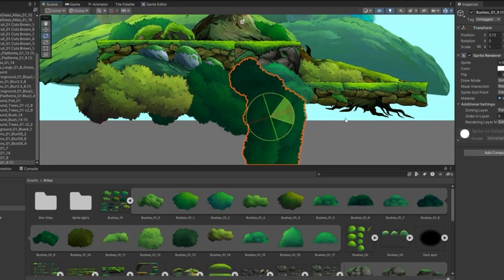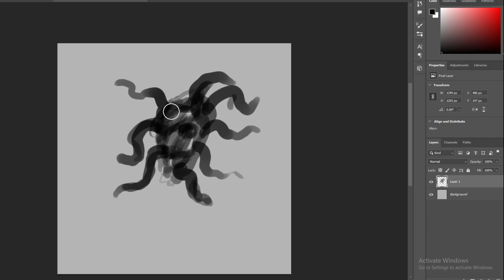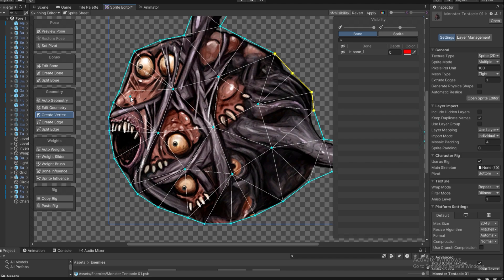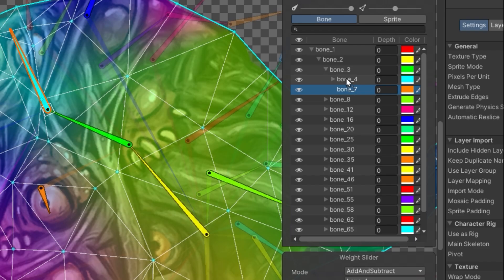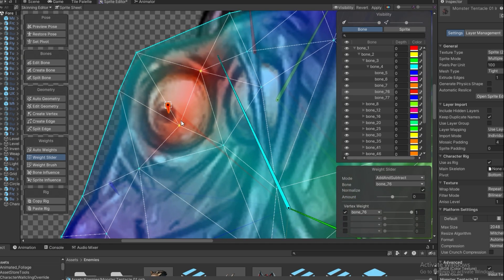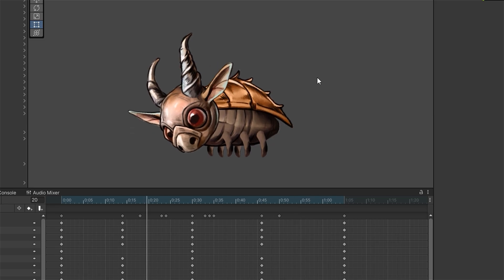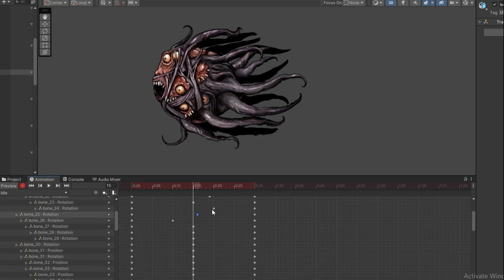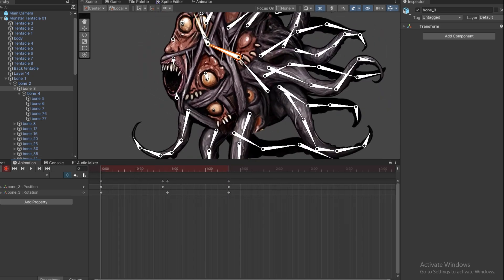2D Animation Tutorial & Monster Design (advanced)